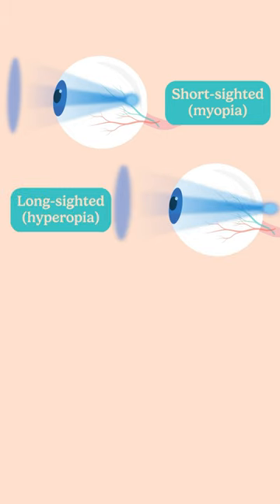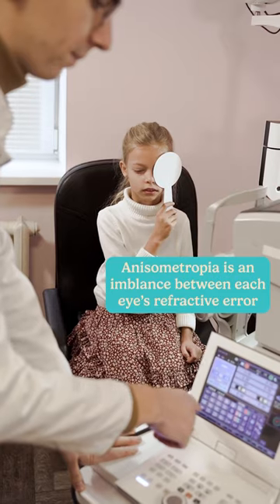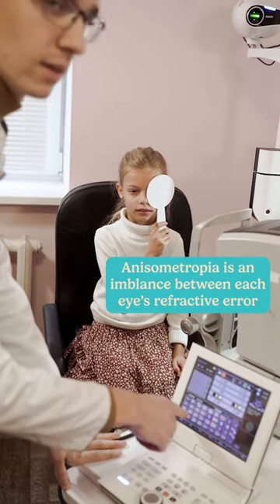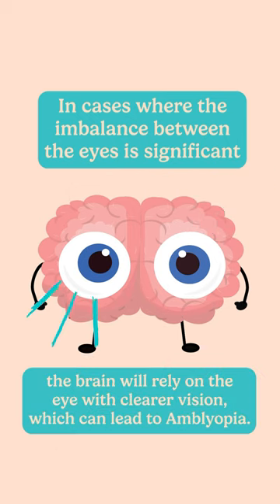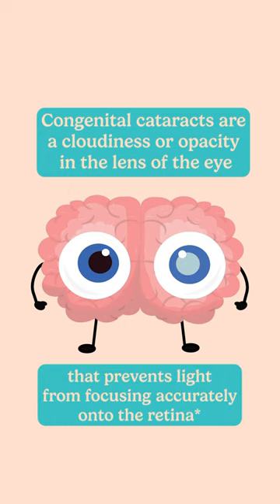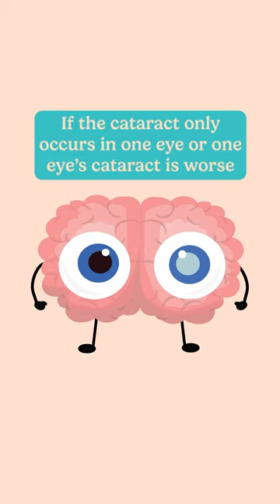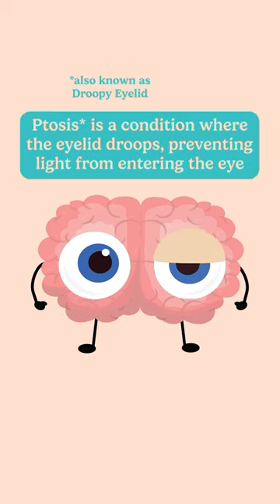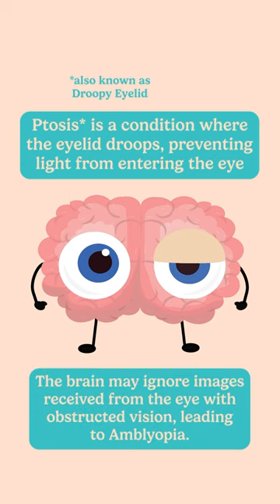What Causes Amblyopia?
Did you know Amblyopia develops from other eye and vision problems? If you’re anything like us, you’ll want to know what those conditions are so you can understand your child’s vision needs better 🧐

Check out our quick explainer or head to the EyeHub to learn more!

[video description: Footage of kids wearing Speckles Hide&See patches and graphics showing how Strabismus, Anisometropia, Congenital Cataracts and Ptosis affect kids' vision. Turn on the sound for an audio explanation.]